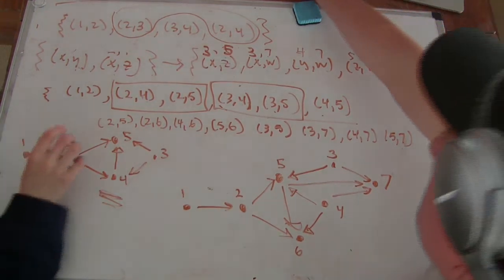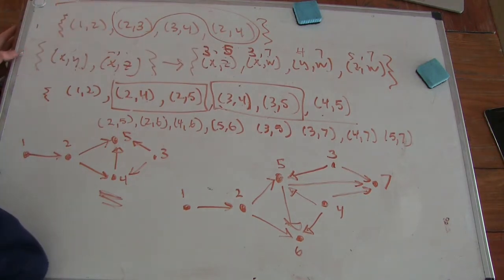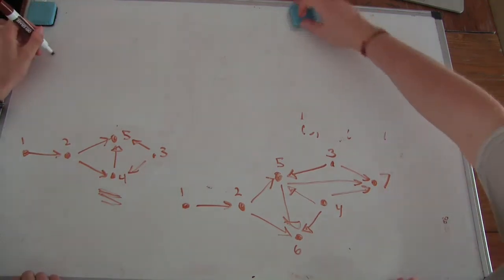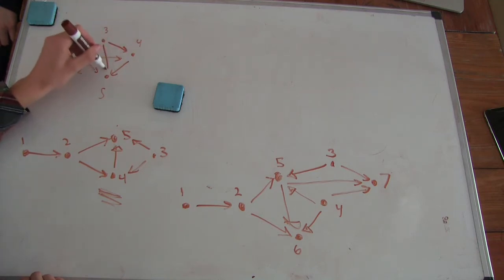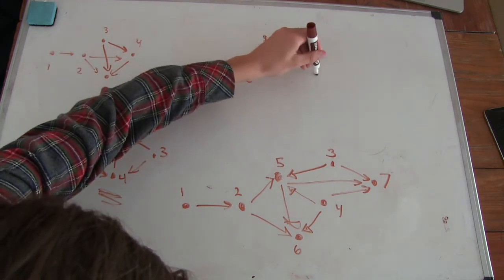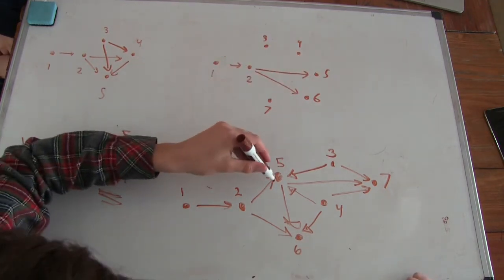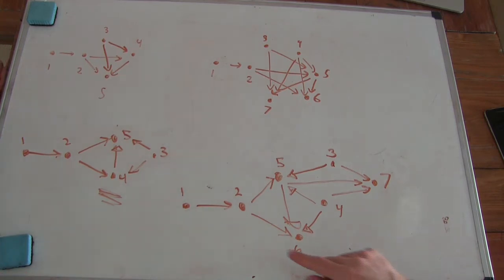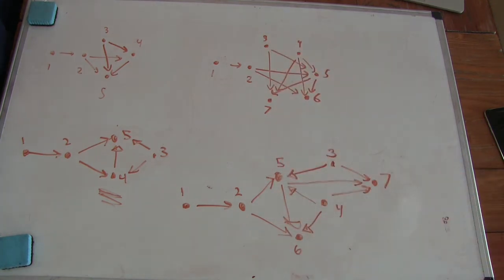FamilyMath1059b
2/4 of introducing Stephen Wolfram's physics project to my kids